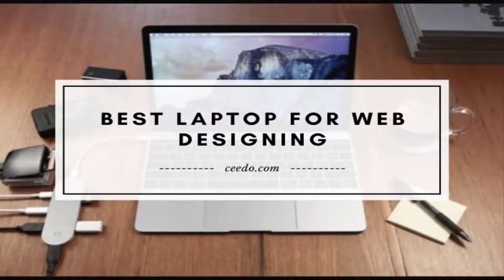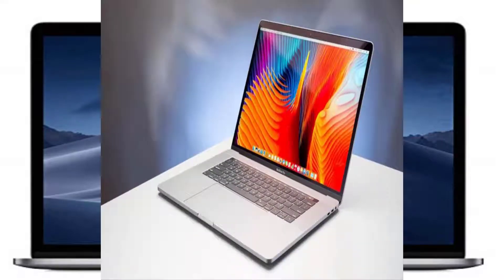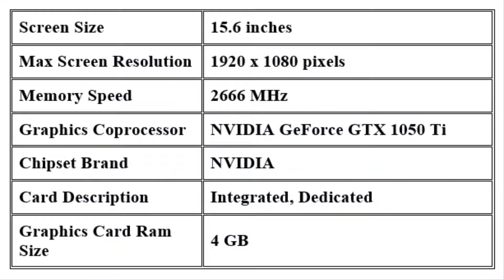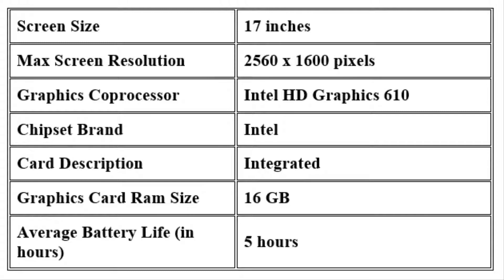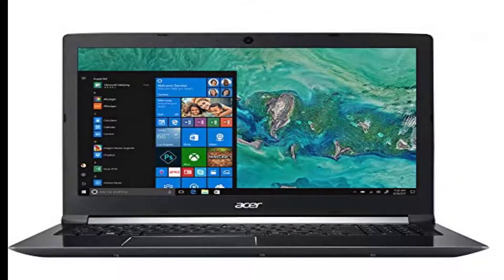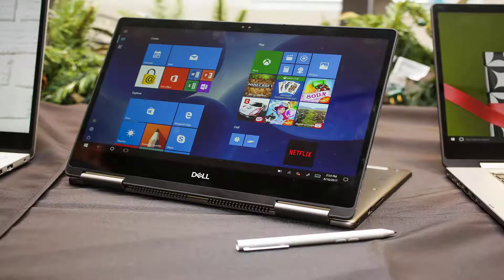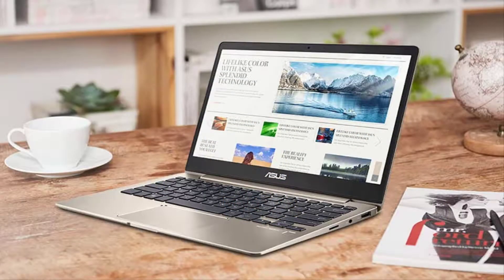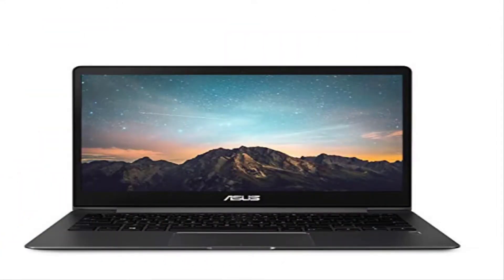Best Laptops For Web Design 2020 | 2020 Top Laptops For Web Design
In today’s video we will focus on quality equipment, that is, the best laptops for web design. So, if you need a new laptop for web design, then watch this video before buying the best laptop for web design in 2020.